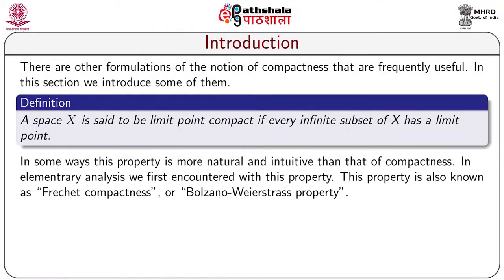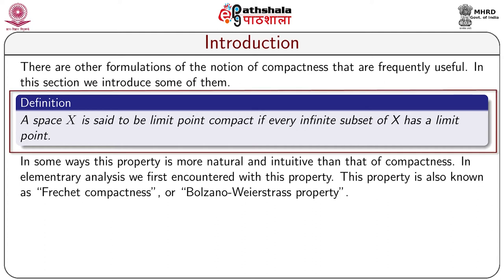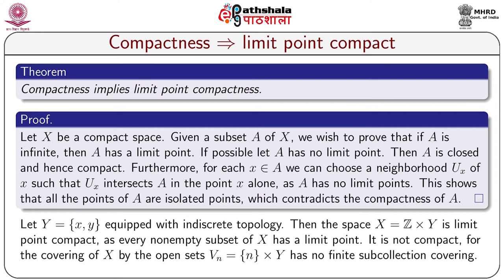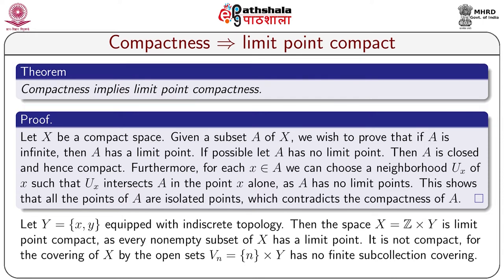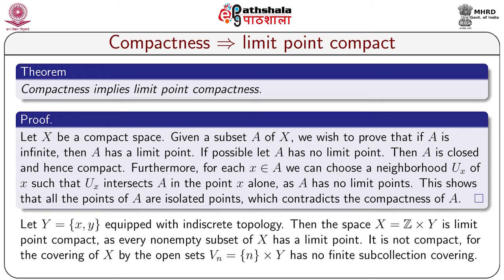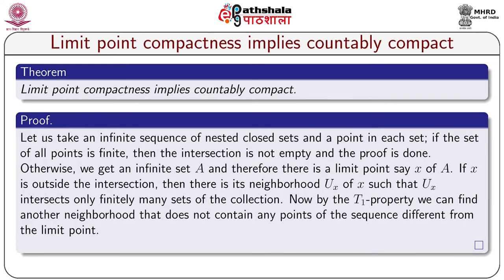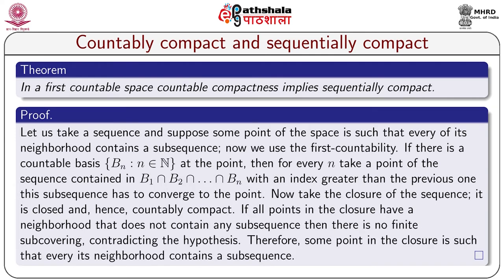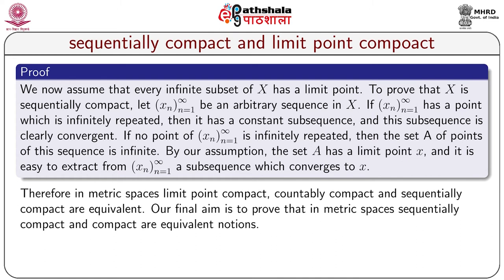M-23. Compactness in metric spaces